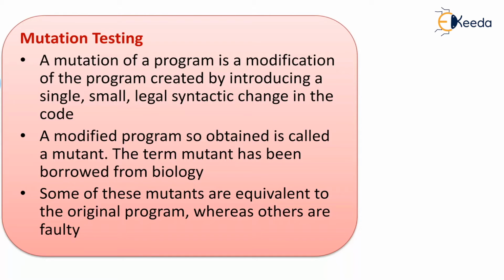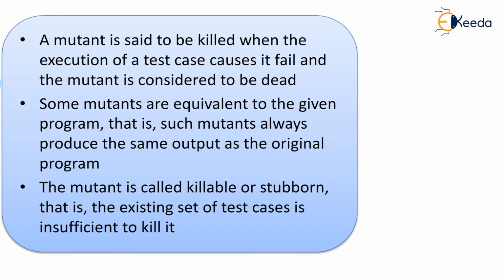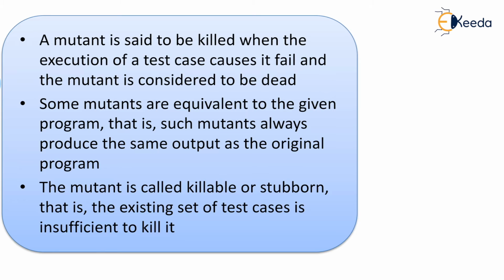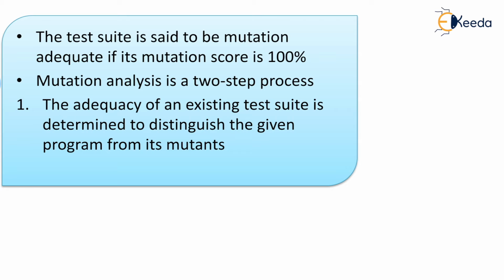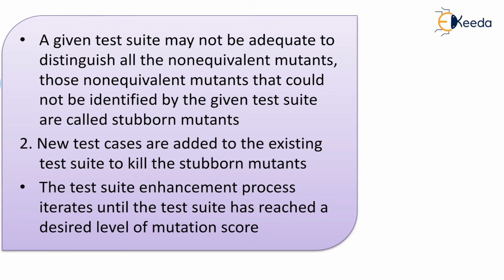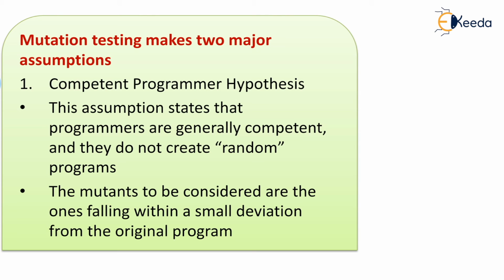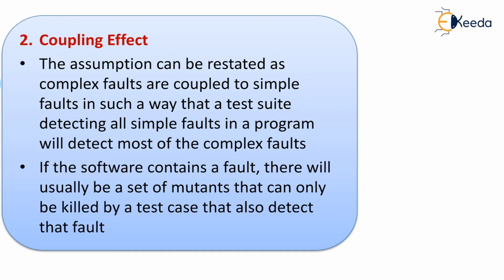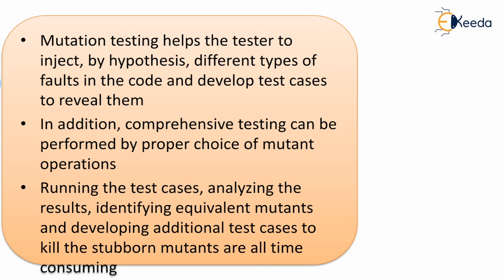Unleash The Power Of Mutation Testing In Software Quality Assurance - Advanced Testing Techniques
Video Name -  Mutation testing

Chapter - Testing Techniques

Happy Learning